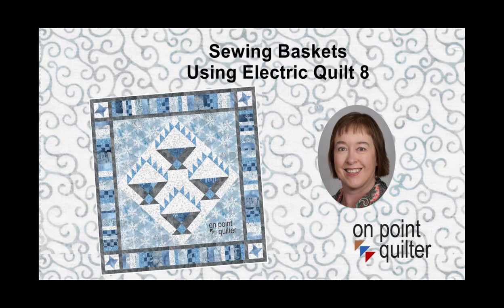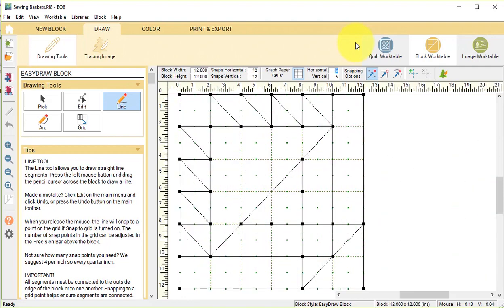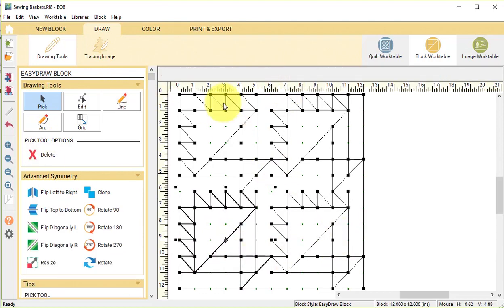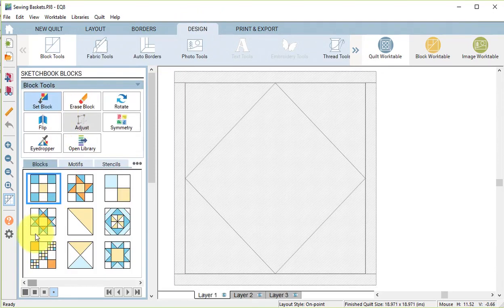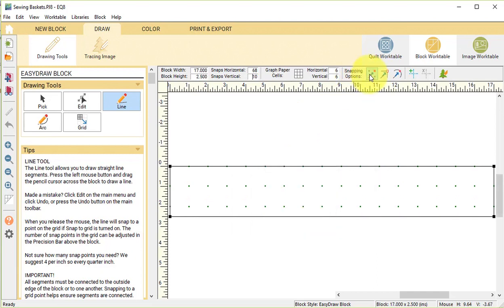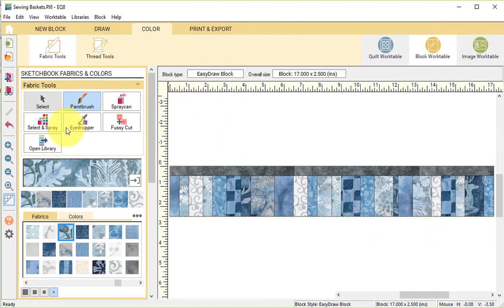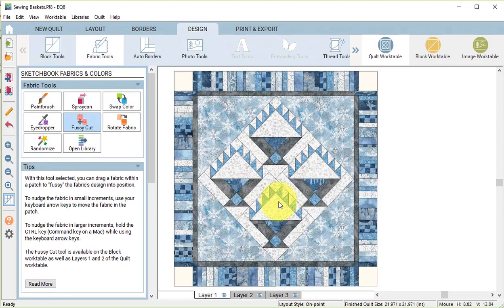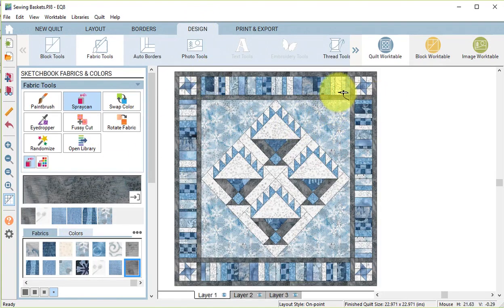Sewing Baskets - An Electric Quilt 8 Tutorial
For this week's tutorial, I decided to play with an on point block from the EQ library to create a medallion style quilt.  And I did this without using Custom Set.  Can you guess how?

Learn how to create a layout that combines four blocks and puts them on point.  Then add a strip-pieced border and star blocks for the corners.